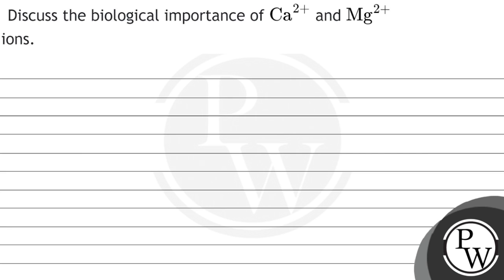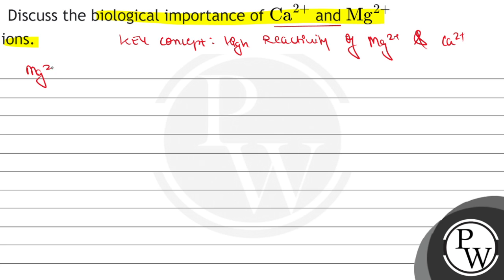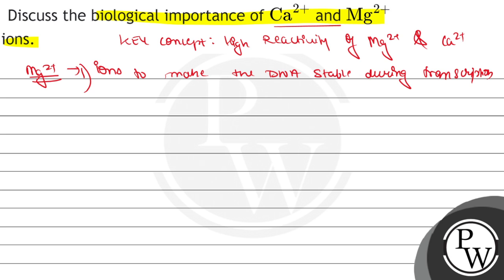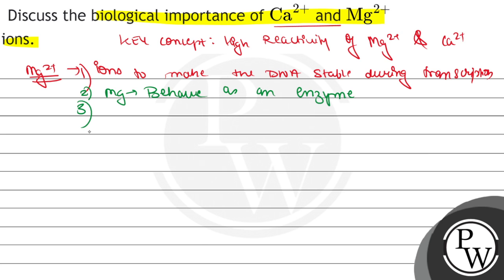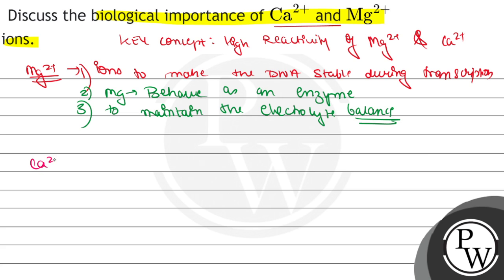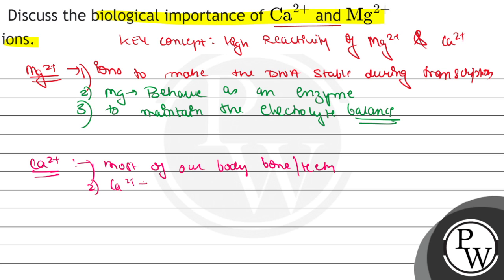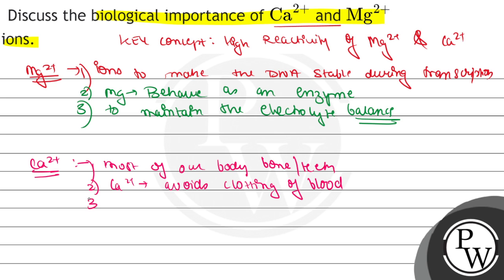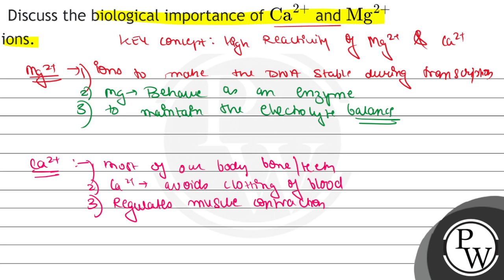Discuss the biological importance of \( \mathrm{Ca}^{2+} \) and \( \mathrm{Mg}^{2+} \) ions.